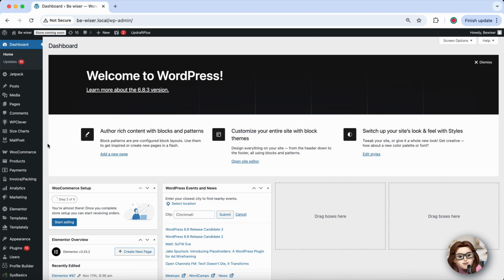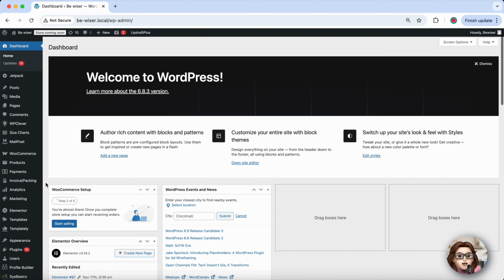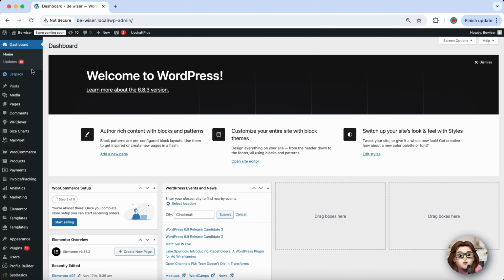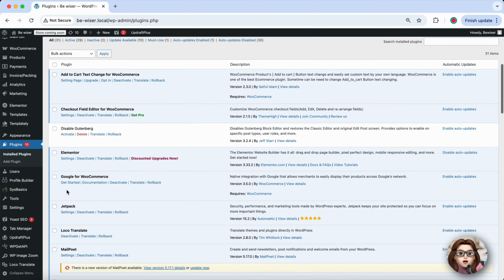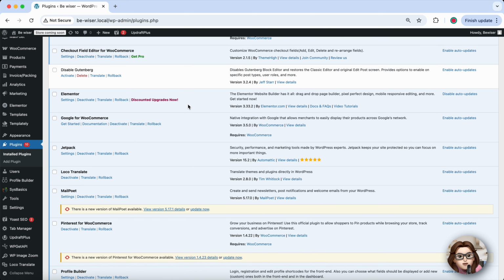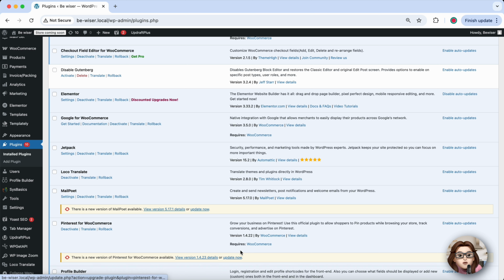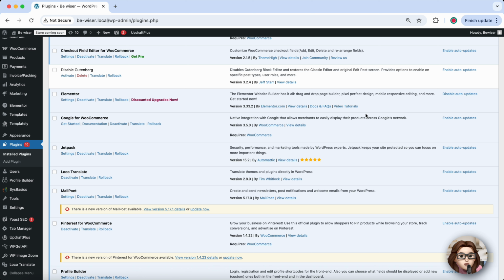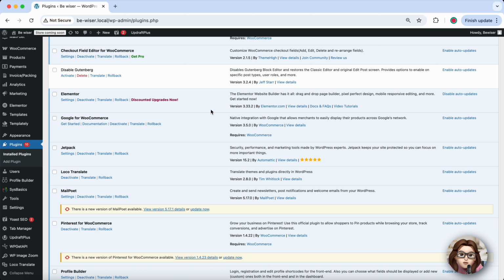How to Update Elementor on WordPress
Updating Elementor on WordPress is essential to keep your website fast, secure, and fully compatible with the latest features and addons. In this step-by-step tutorial, you will learn exactly how to update Elementor and Elementor Pro safely without breaking your website. Whether you're a beginner or an experienced WordPress user, this guide walks you through the entire process clearly and efficiently so you can update your site with confidence.

We begin by explaining why updating Elementor regularly is so important. Every update includes performance improvements, bug fixes, security patches, and new design tools that help you build more powerful and visually appealing websites. Keeping Elementor outdated can cause compatibility issues, slow performance, plugin conflicts, or broken layouts — which is why staying up to date is critical for any WordPress site.

The video then walks you through how to check your current Elementor version and how to see if updates are available directly from your WordPress dashboard. You will learn how to navigate to the Plugins section, locate Elementor and Elementor Pro, and safely apply updates with one click. We also explain the difference between updating from the Plugins page versus using the WordPress Updates dashboard.

Next, the tutorial covers the safest way to prepare your site before updating. This includes creating a backup of your WordPress website using a plugin or your hosting provider. Backups ensure you can restore your site instantly if something goes wrong during the update. You’ll also learn how to test extreme updates using WordPress staging environments, which allow you to preview changes before pushing them to the live site.

For Elementor Pro users, we also explain how to verify your license status, reconnect your account if the update button doesn’t appear, and manually upload the new version if needed. The video covers common update problems, including what to do if your site gets stuck, if the update fails, or if your layout looks different after the update. You’ll learn simple fixes such as regenerating CSS, clearing the cache, rolling back versions, or disabling conflicting plugins temporarily.

Finally, the video shows how to test your website after updating Elementor. This ensures your pages, templates, popups, and global settings work correctly across all devices. A quick post-update check helps you avoid broken layouts or missing widgets.

By the end of this tutorial, you will know exactly how to update Elementor on WordPress the safe and proper way to keep your site running smoothly and efficiently.

This video shows you How to Update Elementor on WordPress Easily! Watch this Video till the end to learn How to Update Elementor on WordPress.

Were you able to figure out How to Update Elementor on WordPress? Share this with your friends who want How to Update Elementor on WordPress.

Problem Solved in this Video-:

What Do you Think of How to Update Elementor on WordPress?